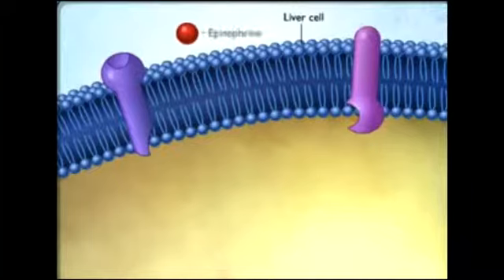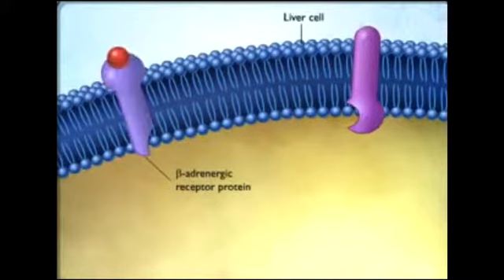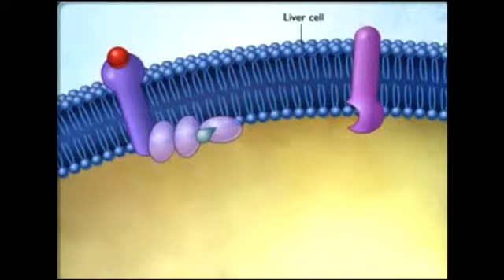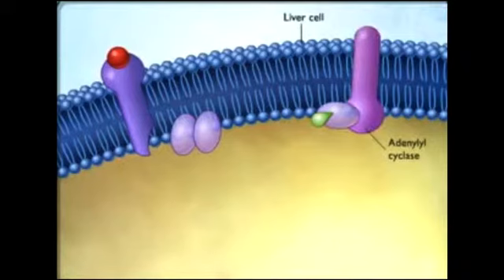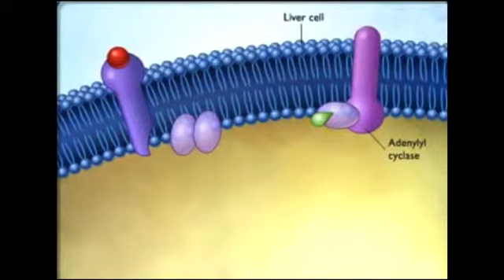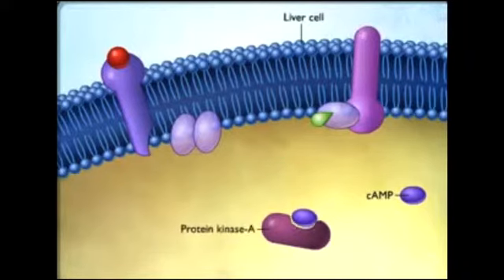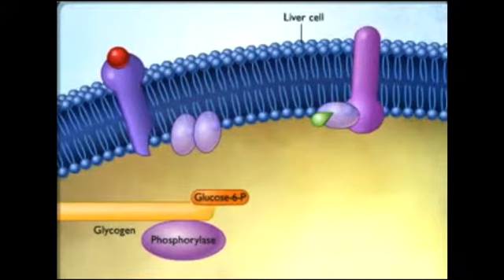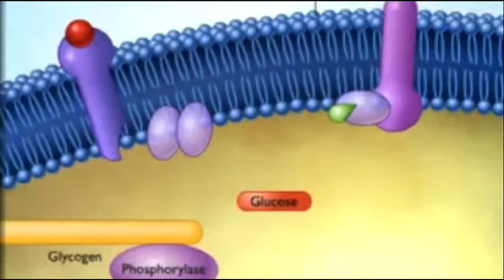Pharma Group 5B- Vid A Epinephrine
Nature and Sources of the Drug: Epinephrine